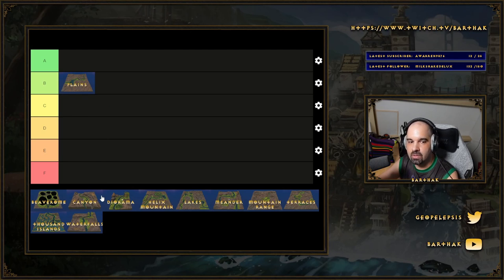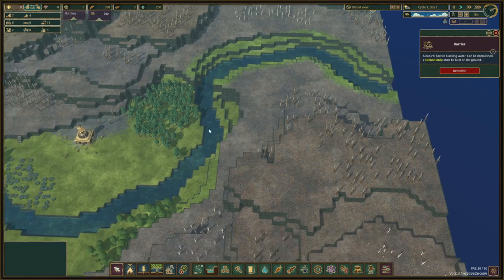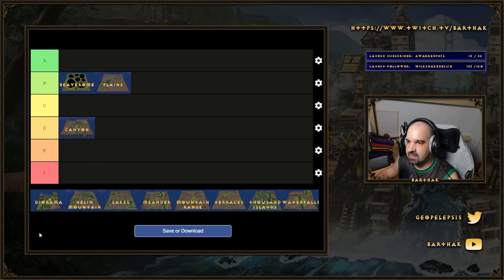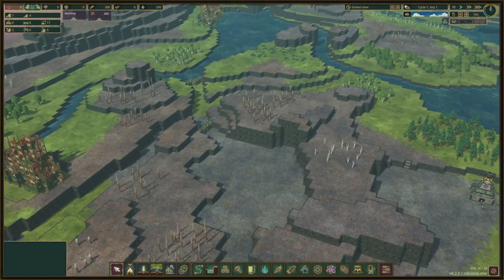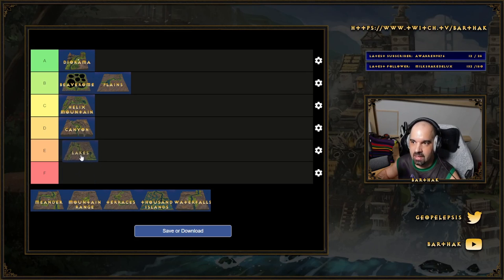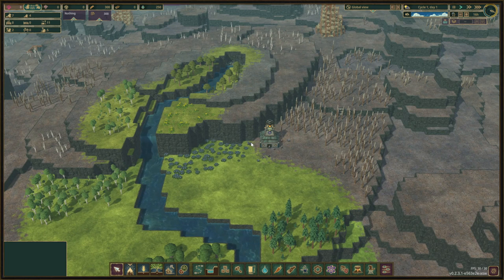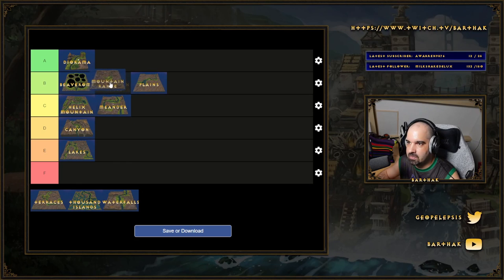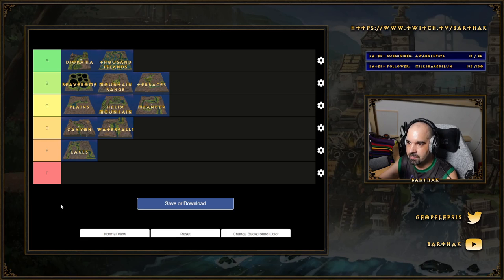Let's RANK the Timberborn vanilla maps! Guess which one is ranked LOWEST!?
Ranking ALL of the vanilla Timberborn maps, based on my own personal preference and how much fun I had playing through them.

CHAPTERS:
00:00 - Introduction
01:09 - Plains
04:13 - Beaverome
08:22 - Canyon
10:43 - Diorama
13:12 - Helix Mountain
17:04 - Lakes
20:02 - Meander
23:28 - Mountain Range
26:54 - Terraces
30:20 - Thousand Islands
33:54 - Waterfalls
36:21 - Final rankings